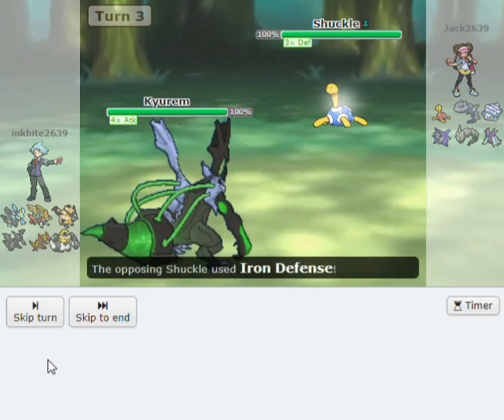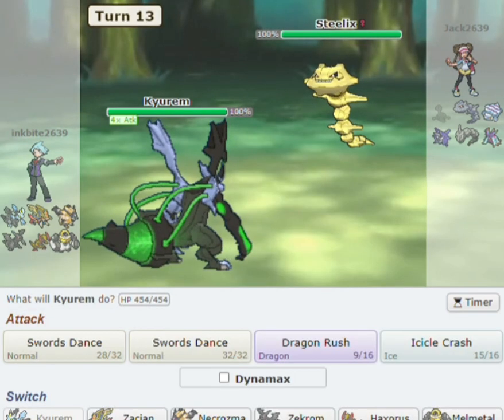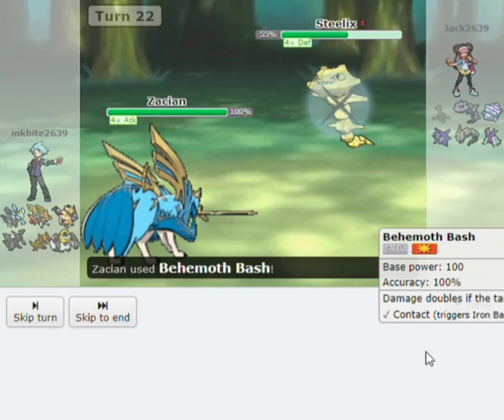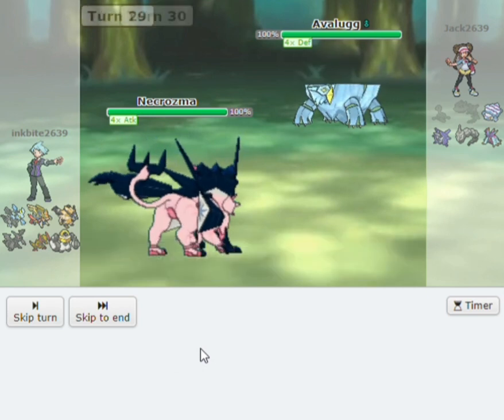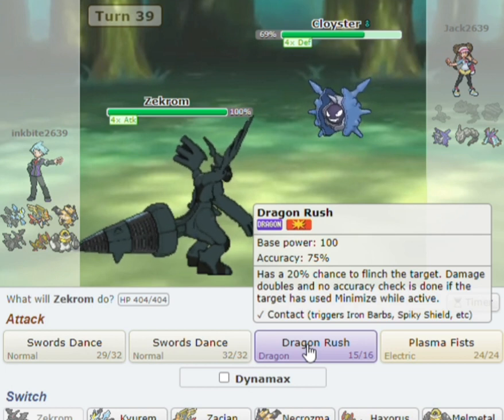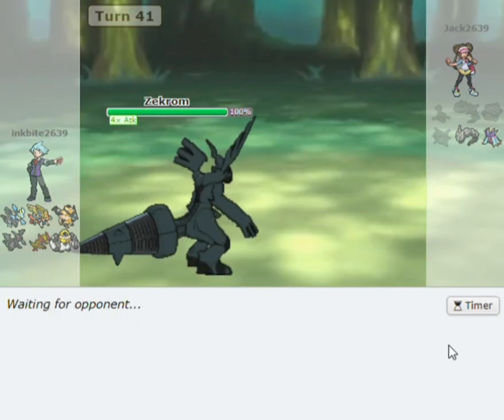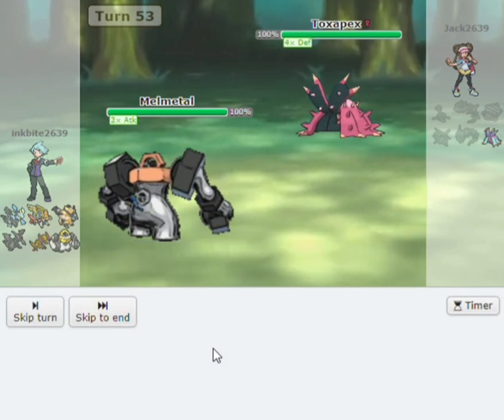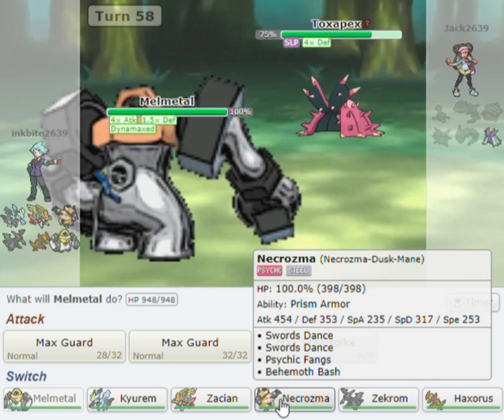Pokemon showdown- who's stronger The Sword or The Shield